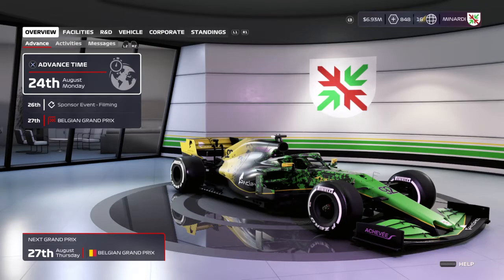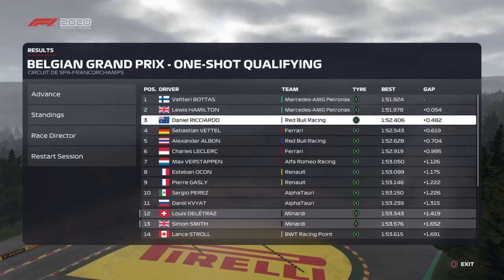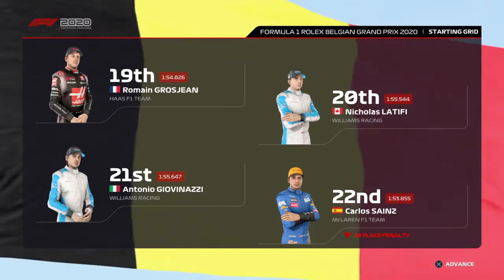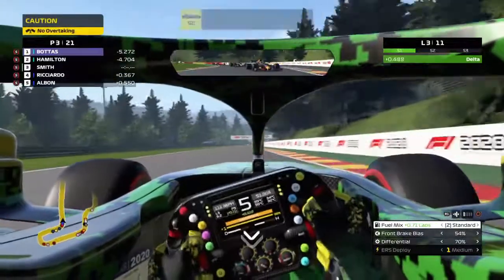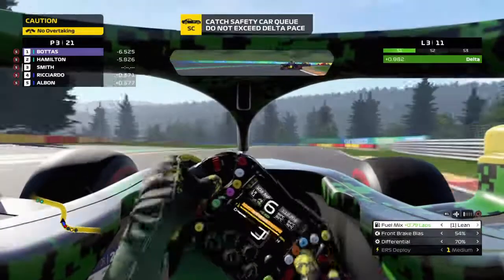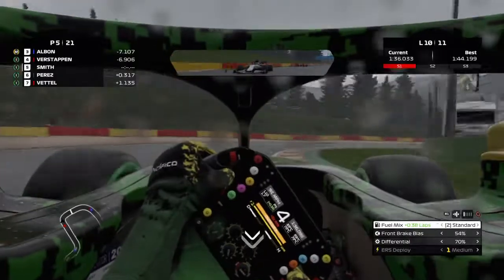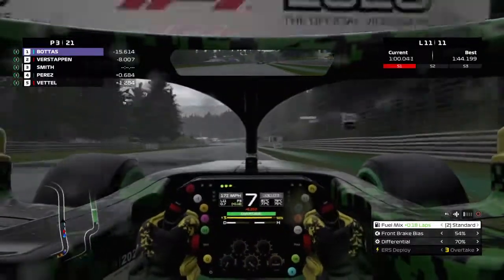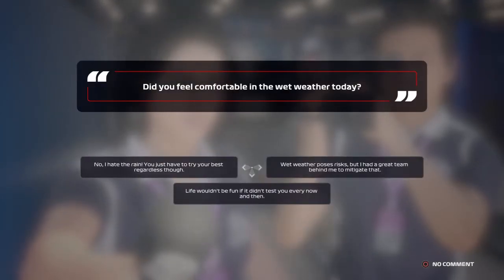F1 2020 My Team Minardi Ep 37 Spa Showers Shuffle Standings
Cheeky strategies all around us!